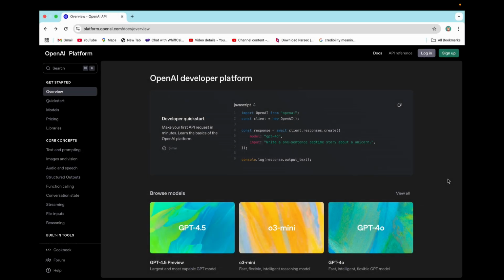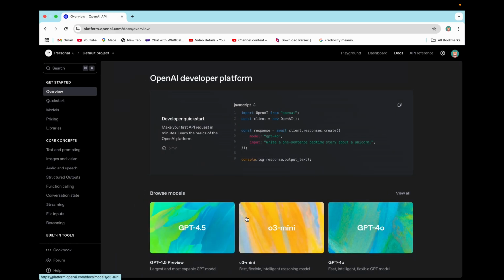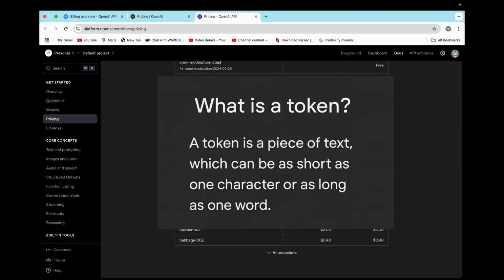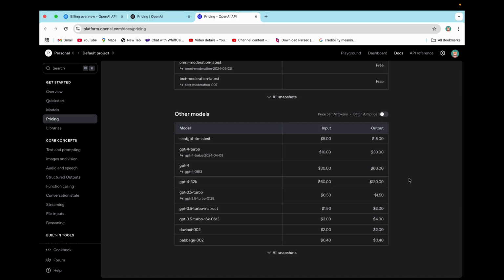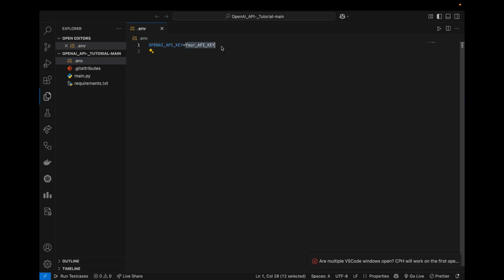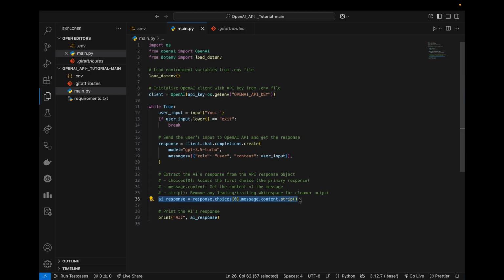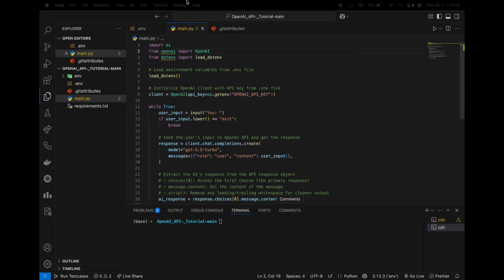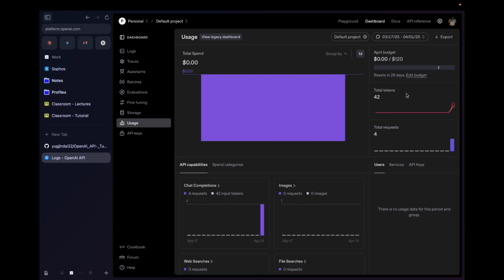How to Use OpenAI API with any Python Project! Is it FREE!?(ChatGPT API)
Want to build your own AI-powered apps? In this video, I’ll show you how to set up and use the OpenAI API in Python—from getting API keys to making your first request.

🔹 Can you use it for free? No, but it's super cheap—less than 1 cent per prompt! If you just want to explore OpenAI’s dashboard or learn something new, it might be totally worth it.

✅ What you’ll learn:
✔️ How to get OpenAI API access
✔️ Installing the OpenAI Python package
✔️ Writing Python code to interact with the API
✔️ Understanding pricing & free alternatives

Still figuring out how to use the OpenAI API in Python? This tutorial covers the whole thing — getting your OpenAI API key, installing the openai Python package, and writing your first script to call ChatGPT through the API. Whether you searched for how to use the ChatGPT API in Python, how to get an OpenAI API key, an openai api python tutorial for beginners, how to call GPT from Python, or simply whether the OpenAI API is free, this video has you covered. I also compare it with free alternatives like the Gemini API so you can choose the cheapest way to start building your own AI apps and chatbots with Python.